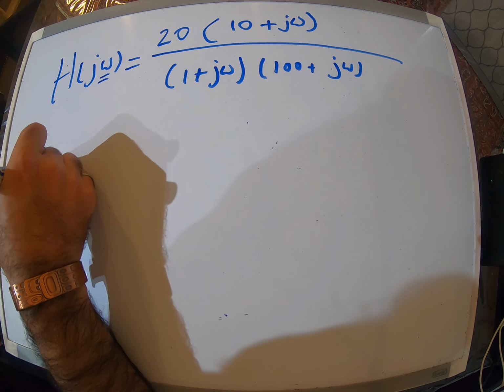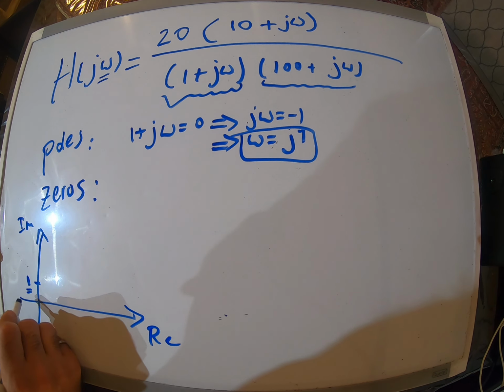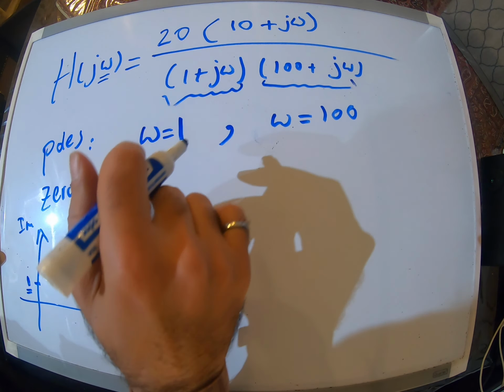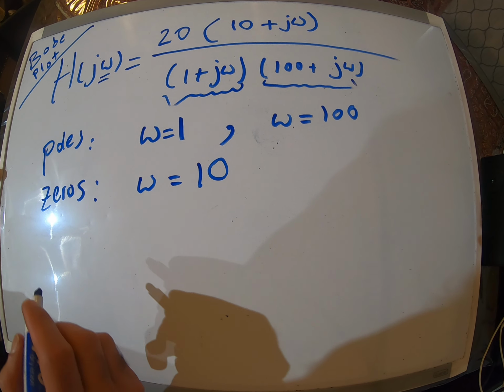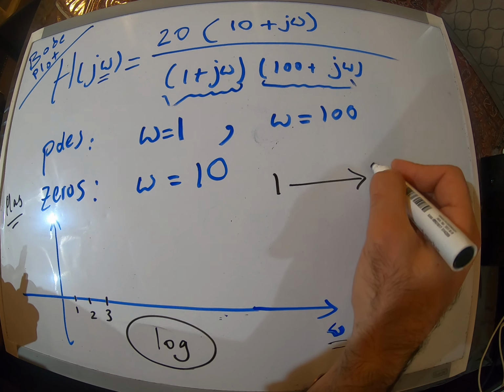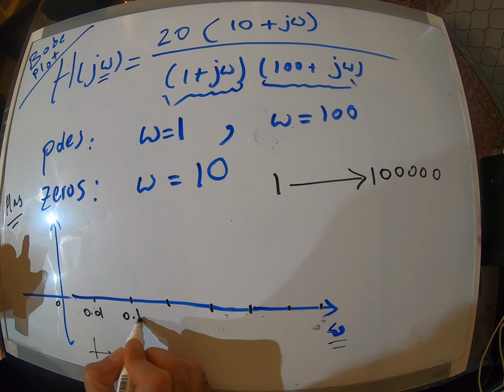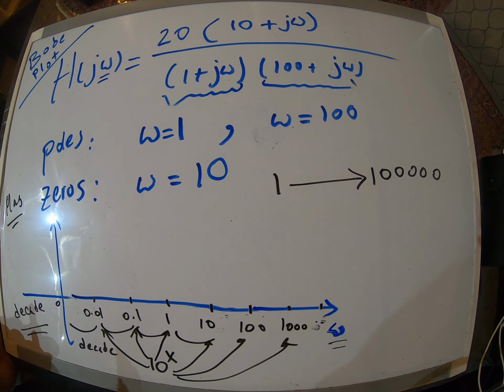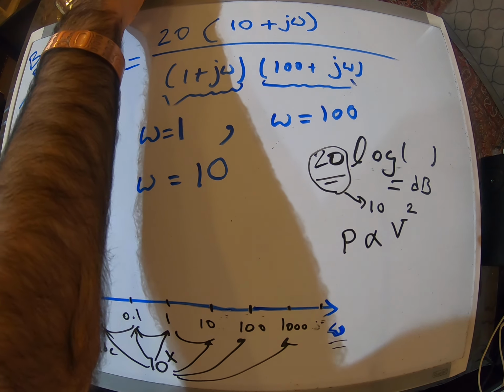Bode Plot Review - 2